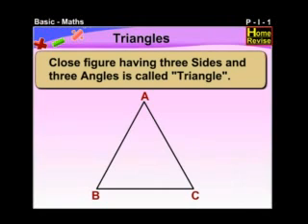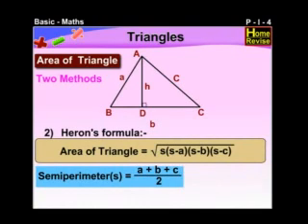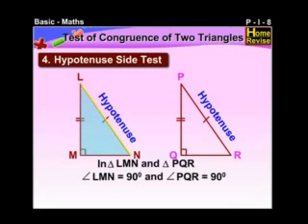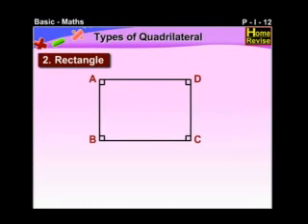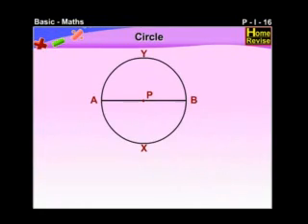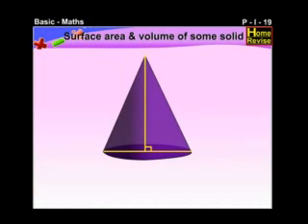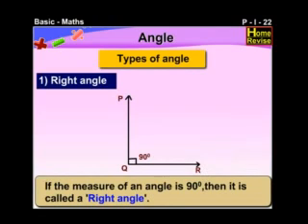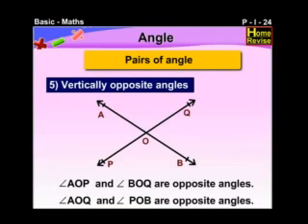Mathematis Algebra & Geometry 10th ch02 Maths Geometry Formulae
Mathematis Algebra & Geometry